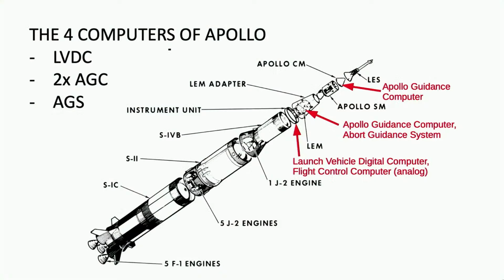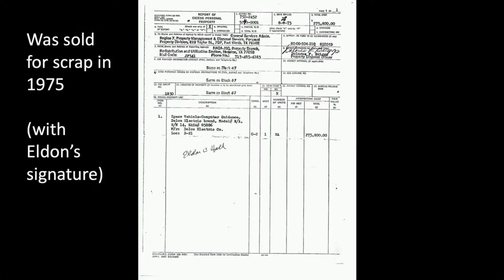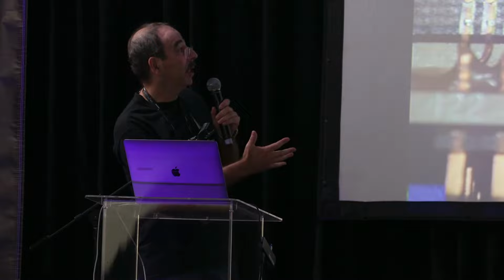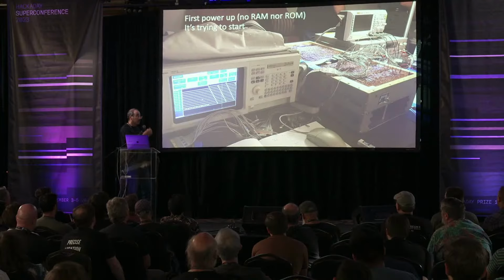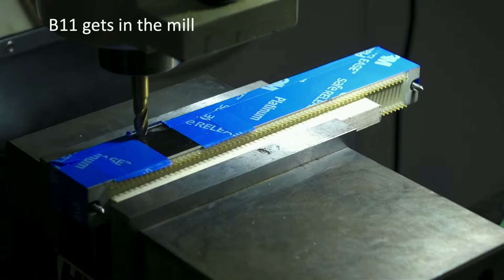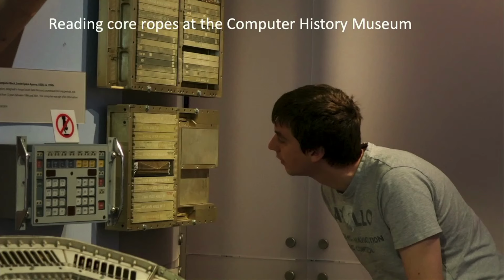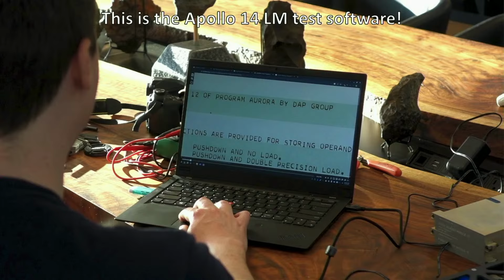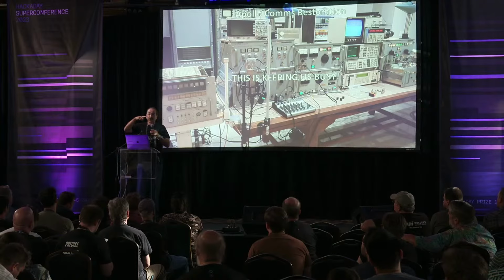Marc Verdiell: Restoring the Apollo Guidance Computer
Marc, also known as CuriousMarc from the CuriousMarc YouTube channel, specializes in restoring rare and notable vintage electronics. His projects include Apollo space electronics, the Xerox Alto computer, IBM mainframes, and HP instruments, to name a few.

Marc’s talk will take the audience through the epic restoration of a genuine Apollo Guidance Computer, the revolutionary technology that guided man to the Moon and back.